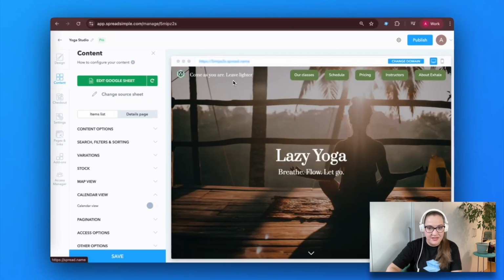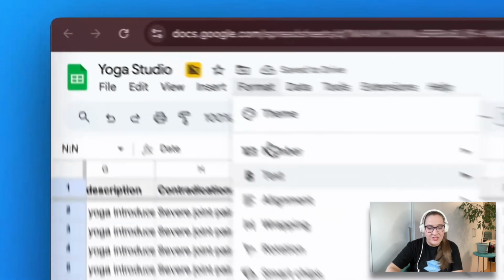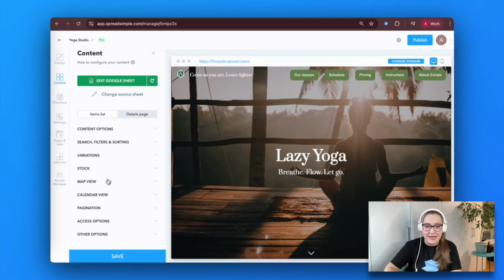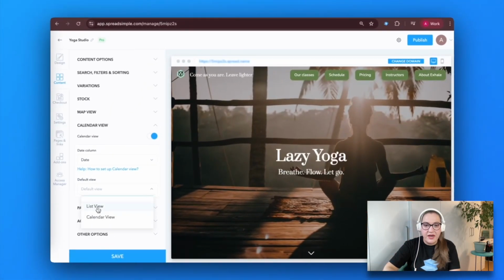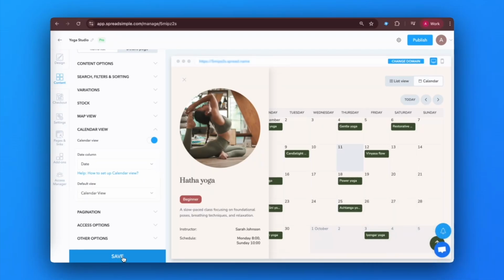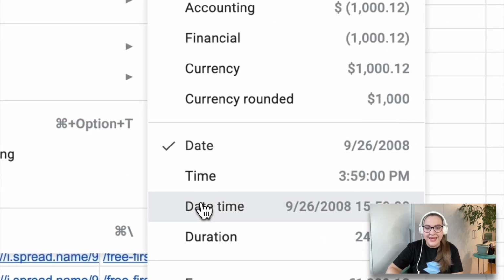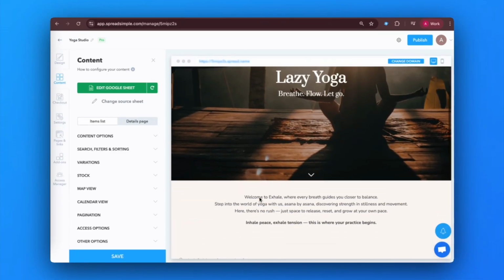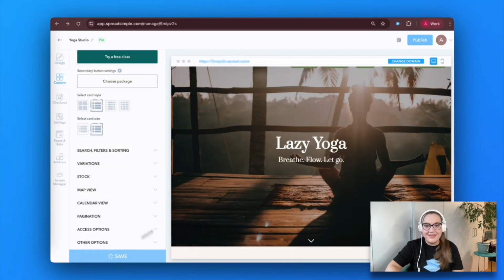How to Set Up Calendar View with SpreadSimple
Managing events on your website? Set up Calendar view to conveniently show your venue's or studio's schedule on one page.

00:00 — Intro
00:18 — Setting up Calendar view
01:20 — Calendar view customization
02:06 — SpreadSimple features

Image by Graphbiastudio on Freepik
Video by Freepik